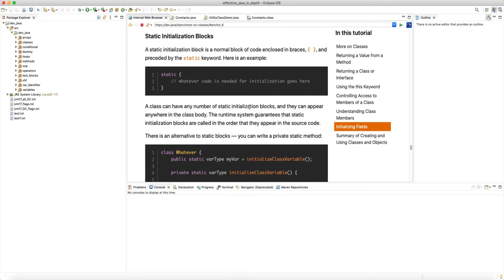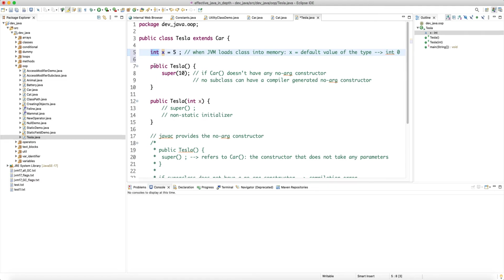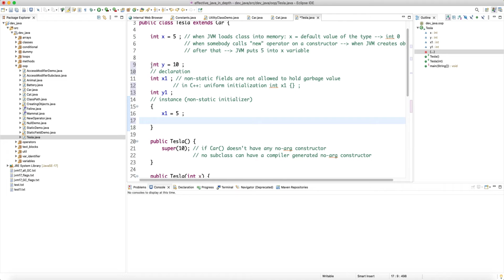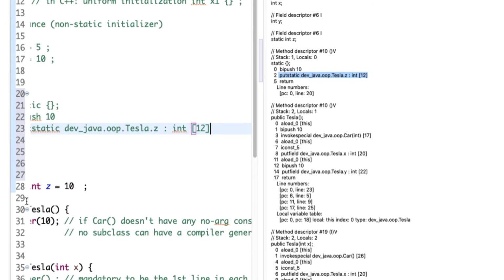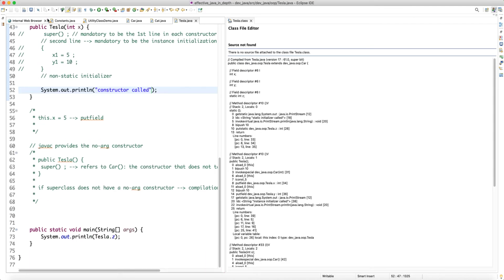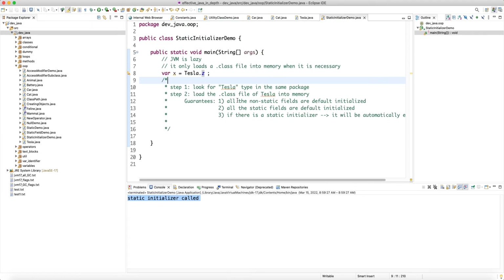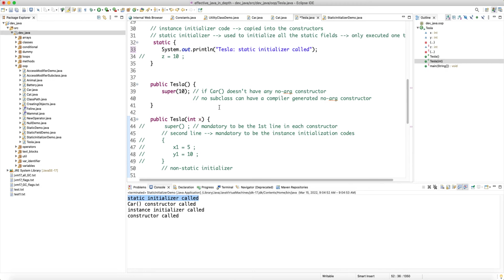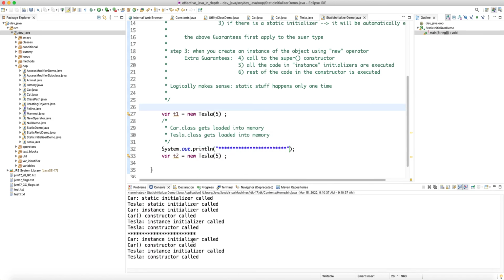Daily Dose of Java -- Part 91: "static" initializers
In this tutorial, I discuss the meaning of "static" initializers in java classes and what happens behind the scene in the bytecode and .class file.